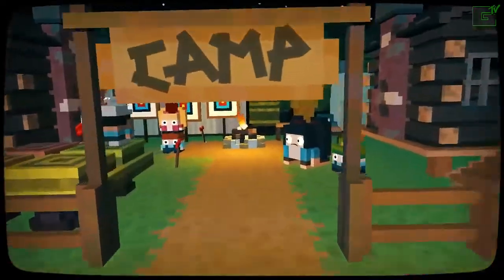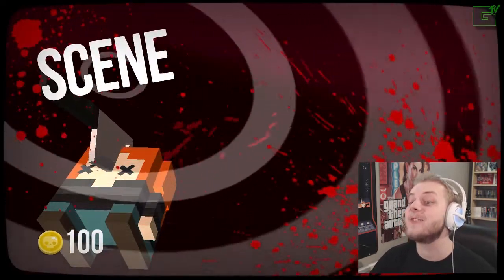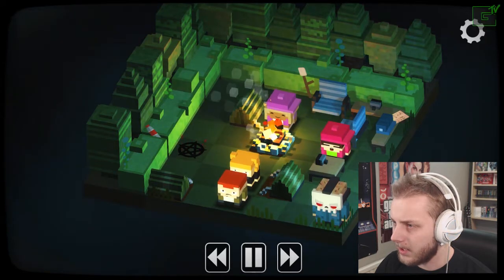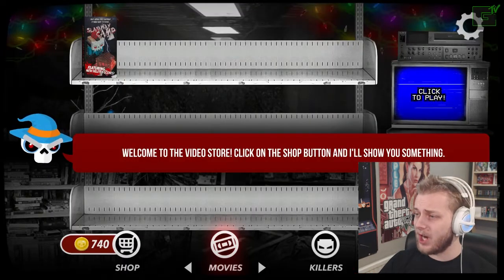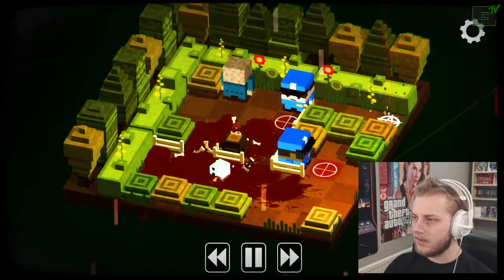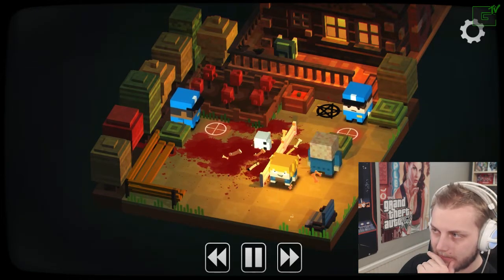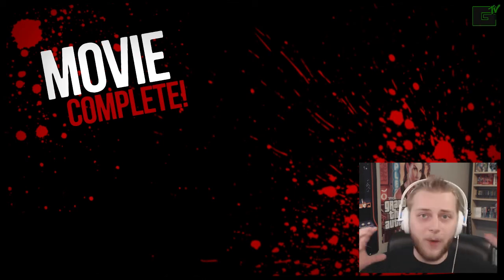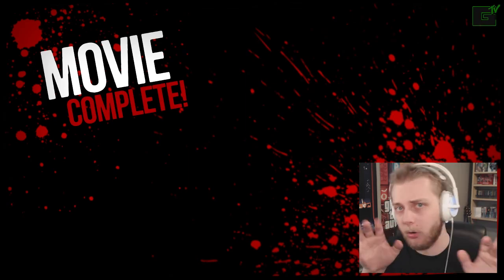Let's Play: Slayaway Camp #1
Can we make this a thing?

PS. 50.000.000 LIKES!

Find me down below!

Cya in the next one!